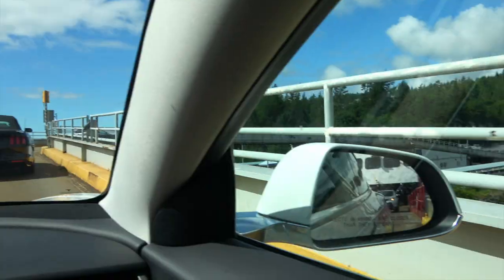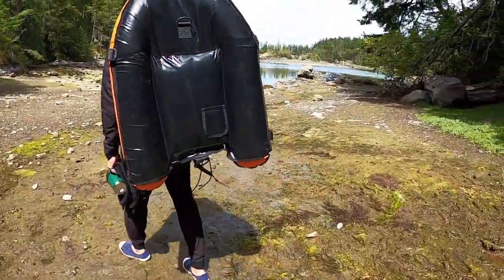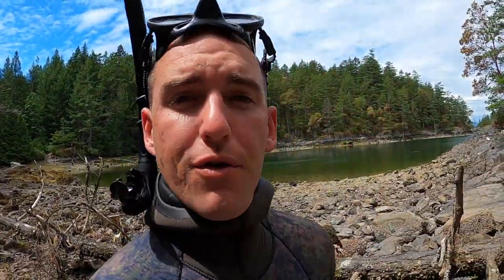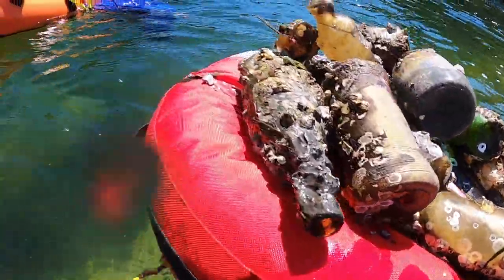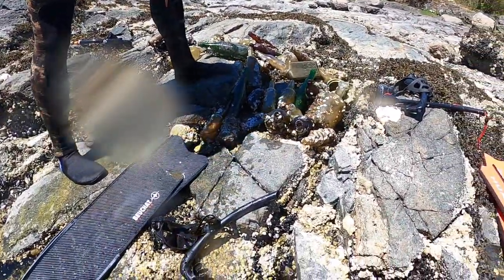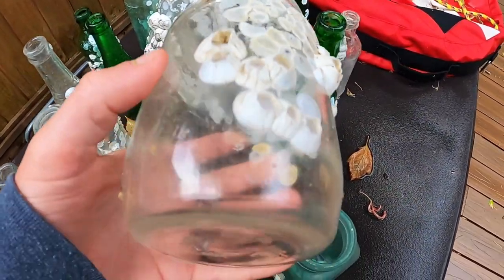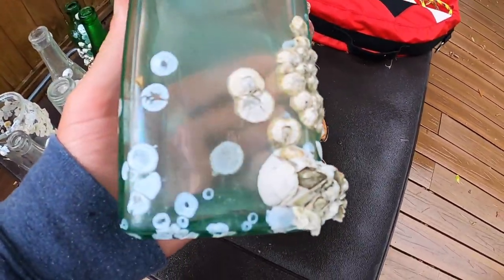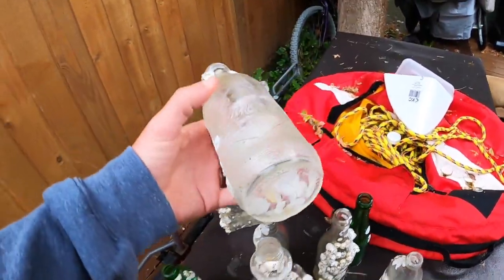Freediving For Bottles In Smuggler Cove | Sunshine Coast, British Columbia